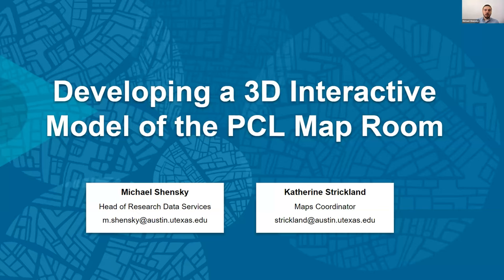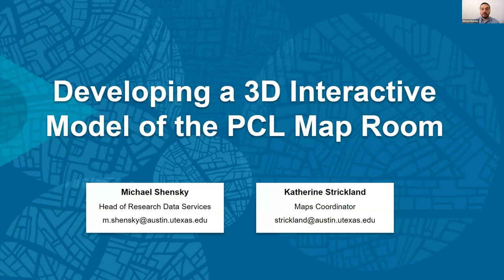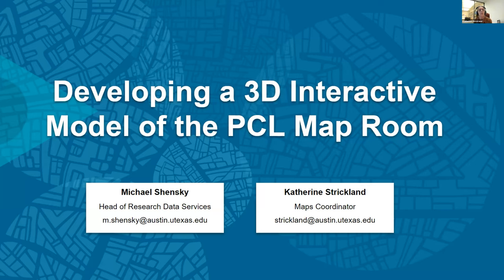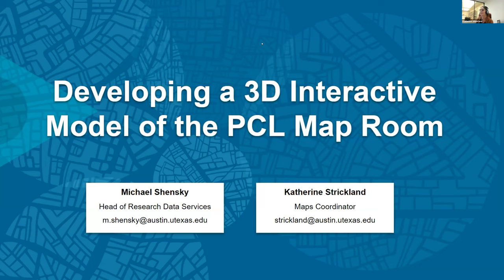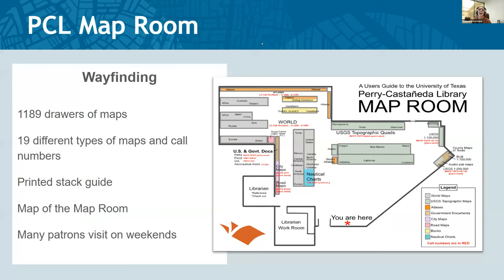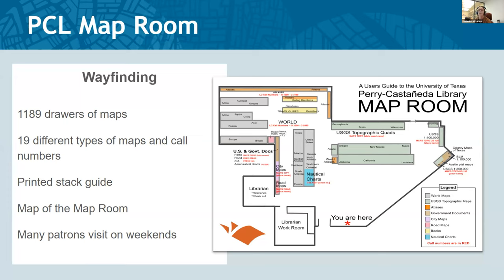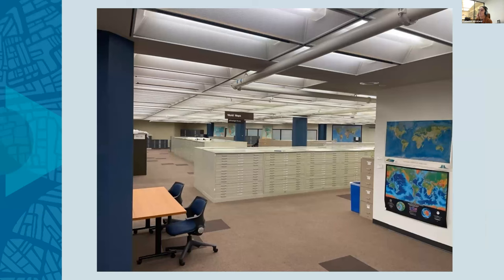QGIS Webinar Series #1: 3D Modeling of Library Spaces Using QGIS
Presenters: Michael Shensky and Katherine Strickland, UT Austin

In spring 2023 the UT Libraries worked with students in the UT Austin Master of Science in Information Technology and Management program on a  project to create a 3D interactive model of the Perry-Castaneda Library (PCL) Map Room that could be deployed as a web app. This project resulted in the successful development of a new web app that was created using open source software and which will allow patrons to locate maps when visiting the PCL Map Room in-person and explore the collection virtually. This webinar will provide an overview of this web app’s development and show how others can use open source tools like QGIS for creating similar interactive 3D models of library spaces.